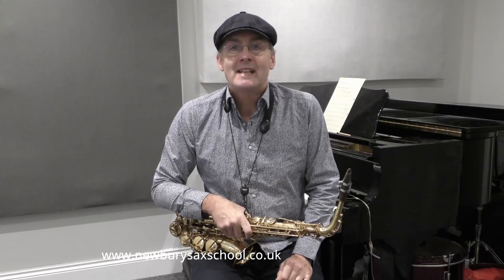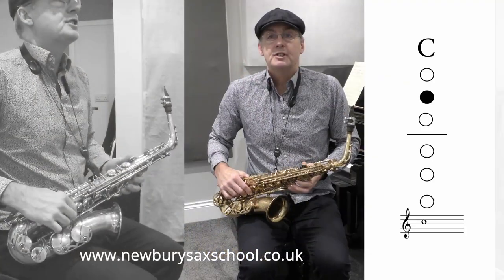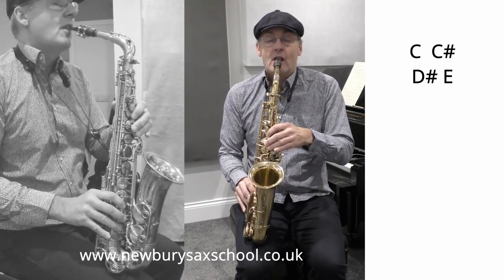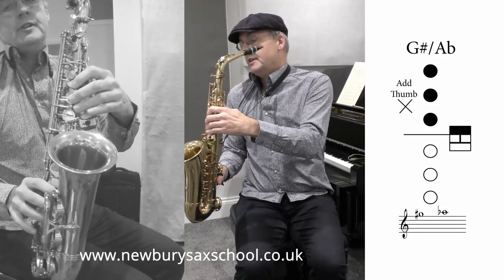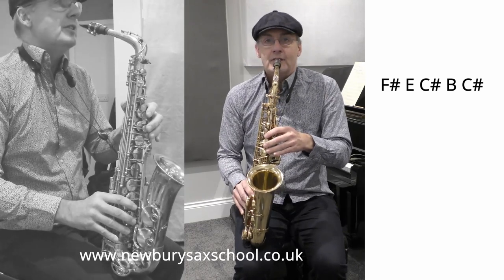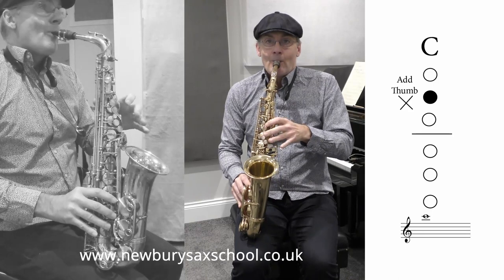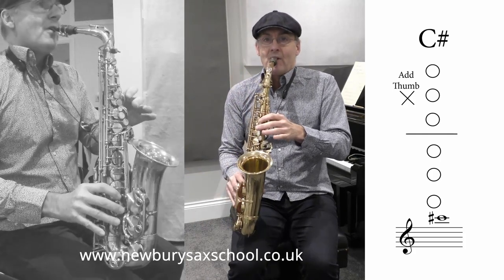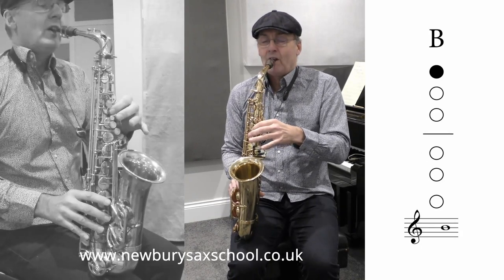How to play Pink Panther for Alto Saxophone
Here is the link for the Sax School